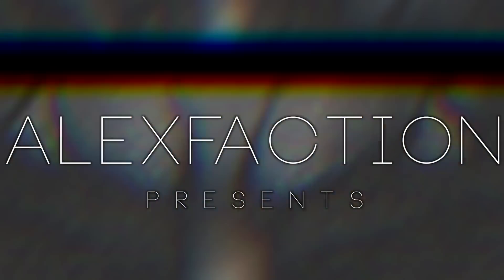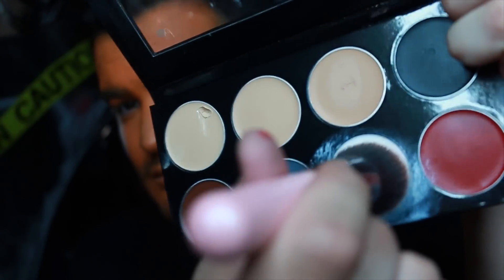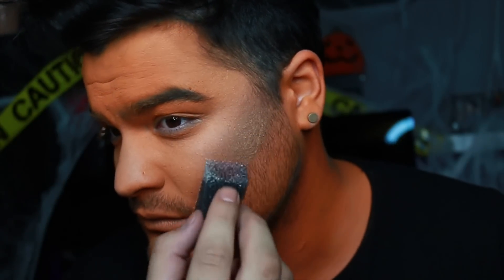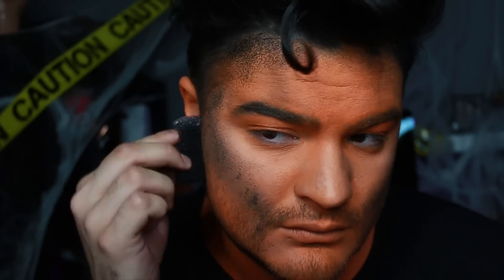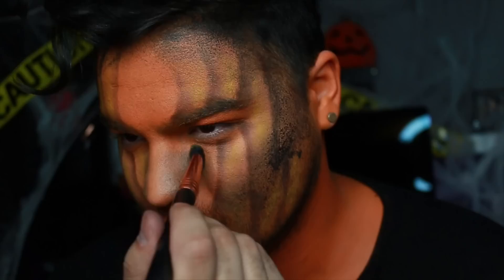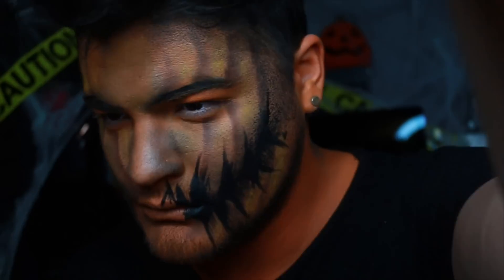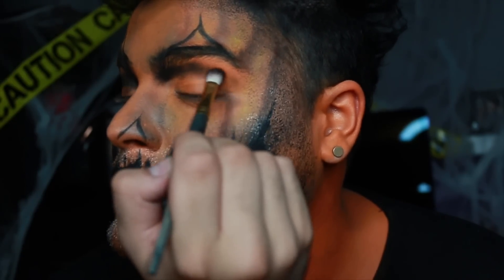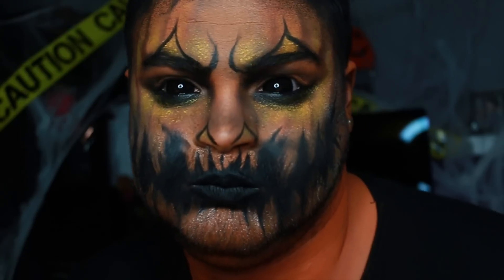Pumpkin Halloween Makeup Tutorial | 31 Days of Halloween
Grunge Pumpkin makeup! Another tutorial showing you texture and a few simple lines to create a killer Halloween makeup look!

Sigma Complete Professional 29 Brush Set (My Professional Set)